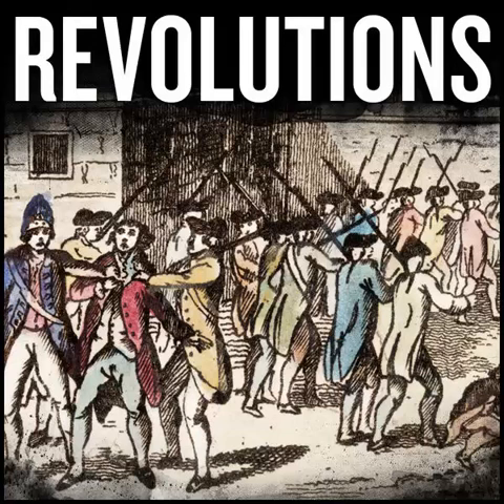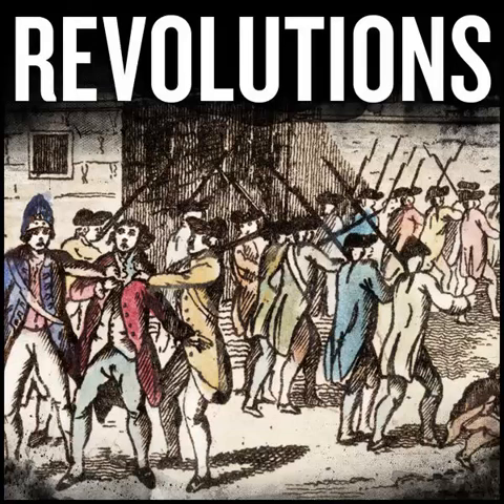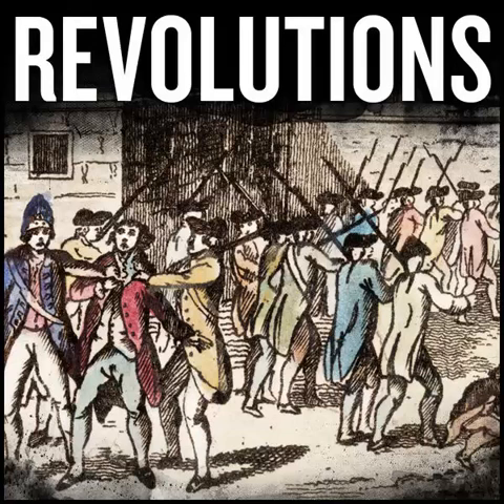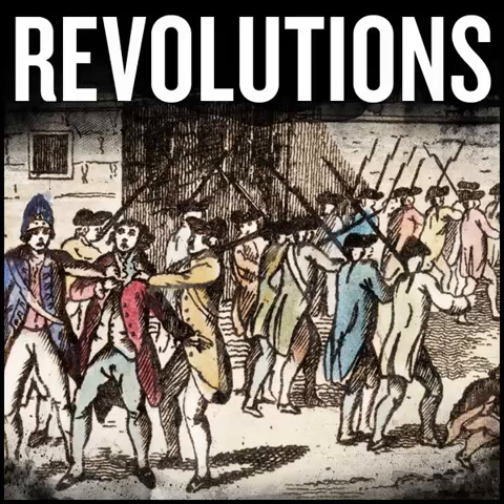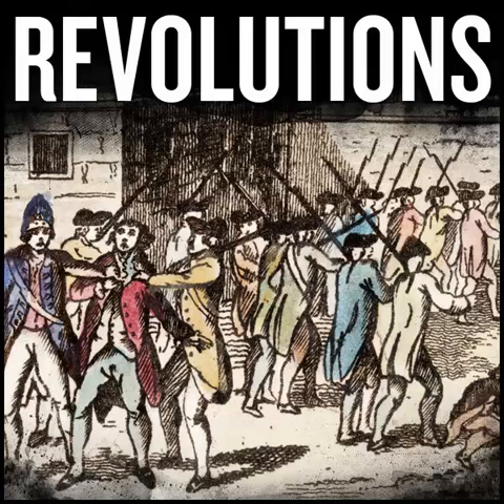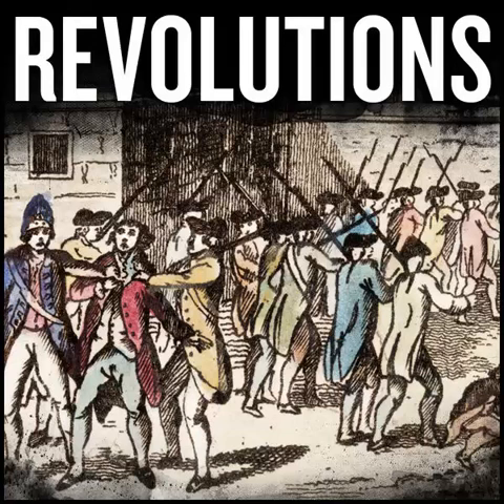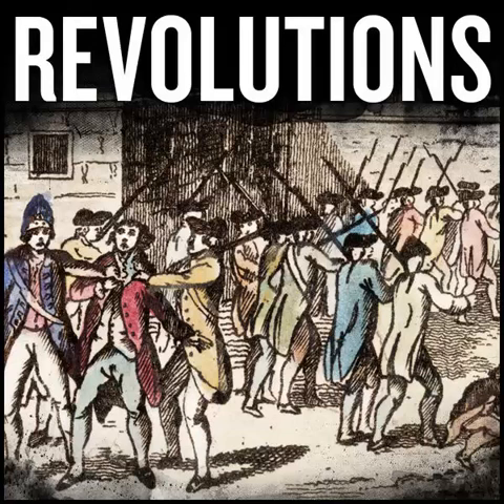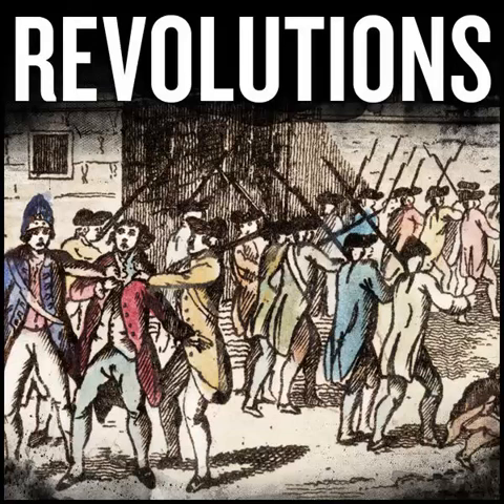Revolutions Podcast by Mike Duncan - S9: The Mexican Revolution - Episode 18